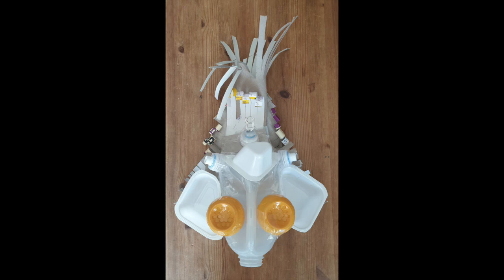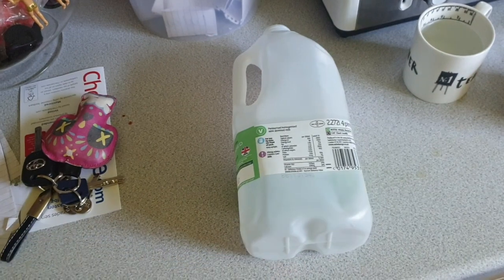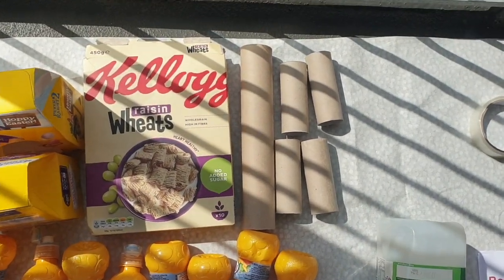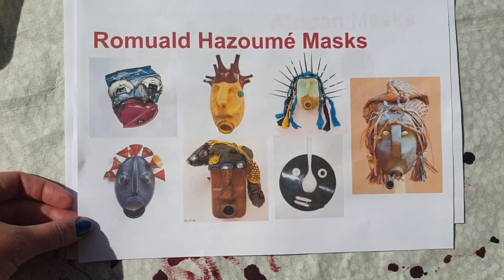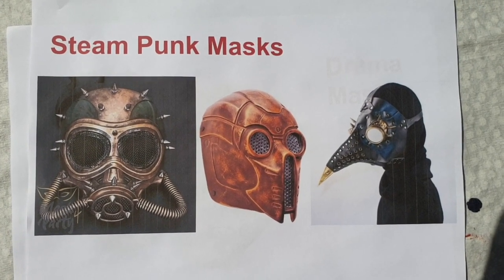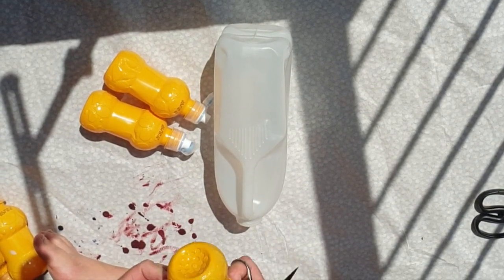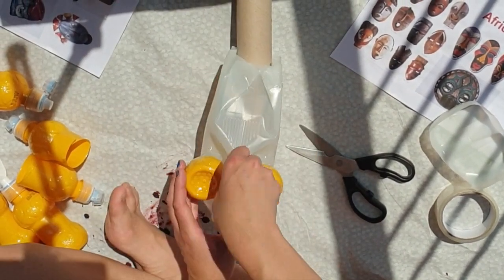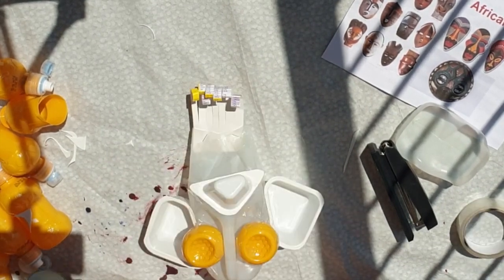Step 1: Milk Bottle Junk Sculpture Mask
In this video you will see how I created a mask in the style of Romuald Hazoume using a milk bottle and other objects from my recycling bin!